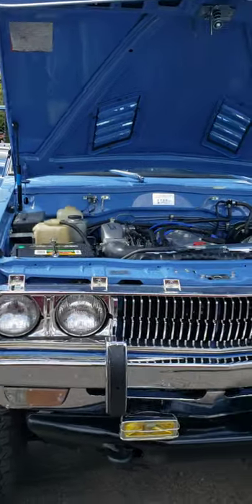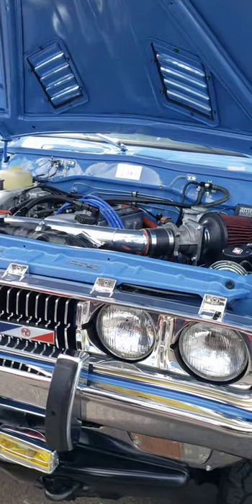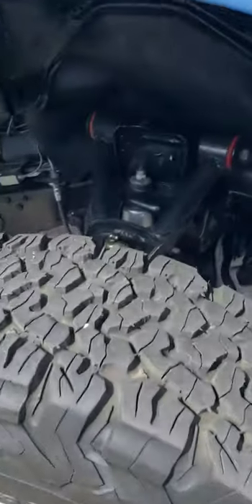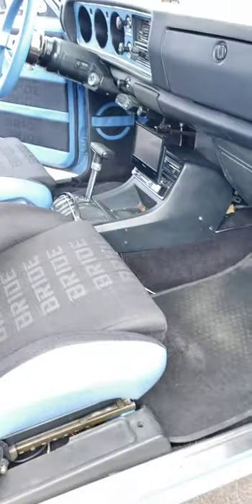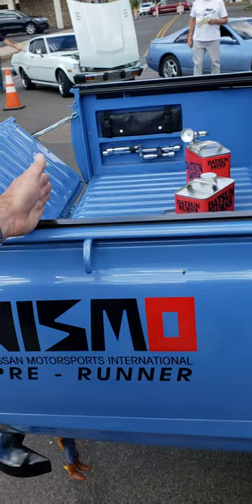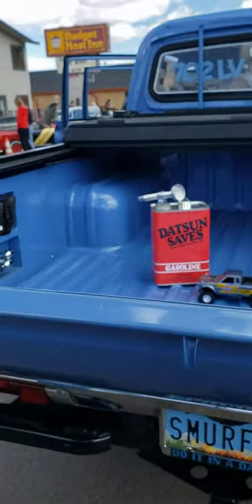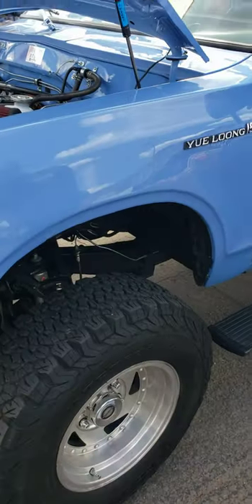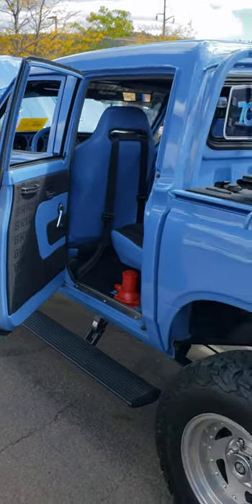Darin Aragon's Yue Loong 1979 Datsun 620 Quad Cab Resto-Mod **HIGH QUALITY BUILD**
Quick walk around of Darin Aragon's Yue Loong 1979 Datsun 620 Quad Cab Resto-Mod! The attention to detail is so top notch this video just scratches the surface of the quality put into this build... Darin doesn't have any social media to follow cause he's too busy building immaculate rigs!